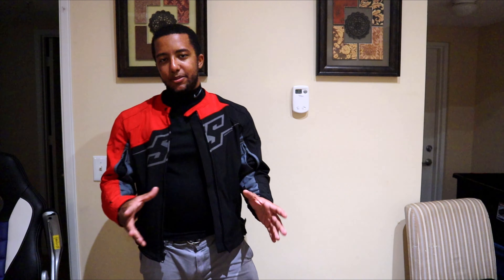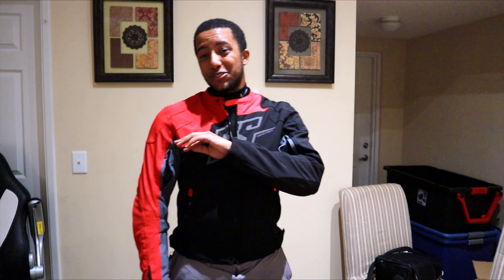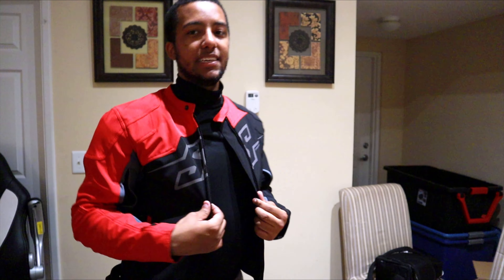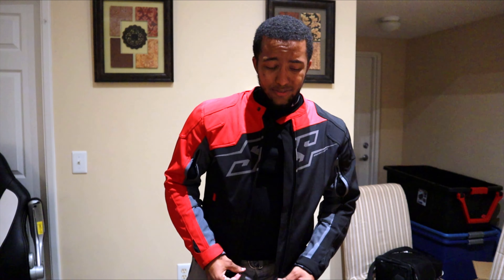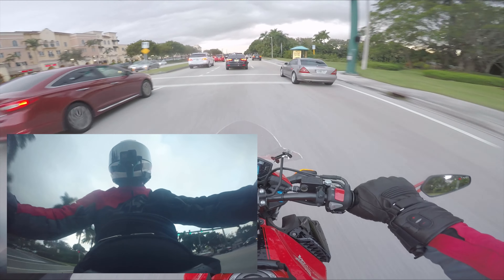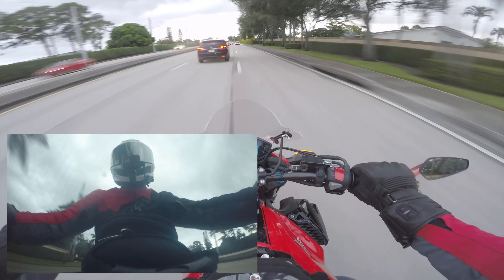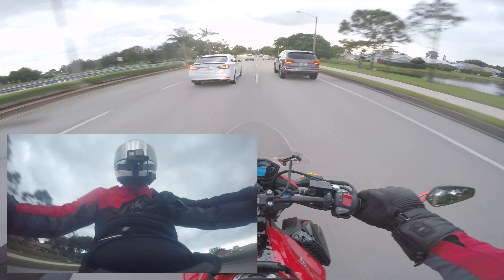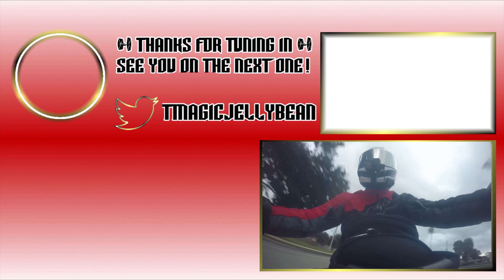Speed and Strength Hammer Down | Motorcycle Jacket Review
Welcome back jelly-beans! I've been riding around rocking a red speed and strength hammer down jacket, and it's already become one of my favorite torso pieces to wear on the motorcycles. Albeit this is a little late and overdue I'll be giving your my initial review and impression as well as go over some features. Later down the road, I may also review this jacket long term if this video is well received!

PS: As always, I have a reward for those of you faithful enough to read my descriptions xD
I have some 2020 videos planned concerning new channel goals as well as my plan of action for this specific brand moving forward. If you don't know already I do most of my communication on instagram but I haven't announced on any platform what my goals/plans are. Just know, it is a work in progress. Currently, I'm trying to push some old videos out that I had to delay. I've got 2 more reviews after this and a special surprise for season 3 of motovlog monday.
Episode 10 will be the last episode for season 2 of Moto Monday until we return for season 3!
Thank you for your continuous support. I love you all!

Twitter.com/tmagicjellybean
Instagram.com/themagicjellybean
Moto Gear:

LS2 Stream Omega
GoProHero 5 Black
Purple Panda Condenser Microphone